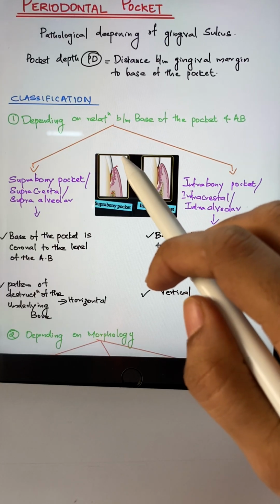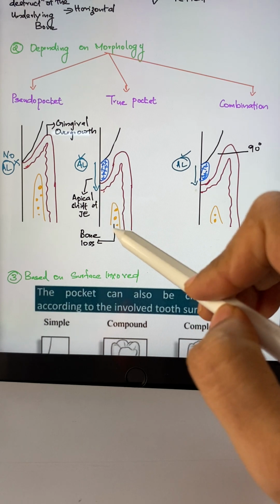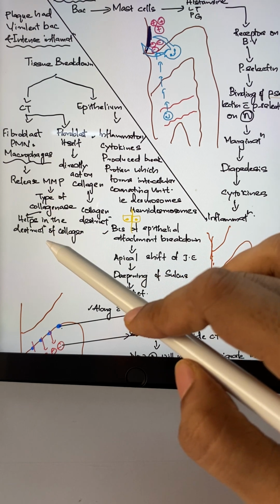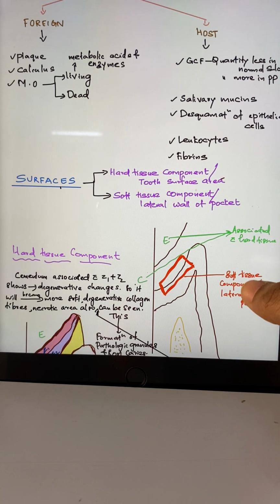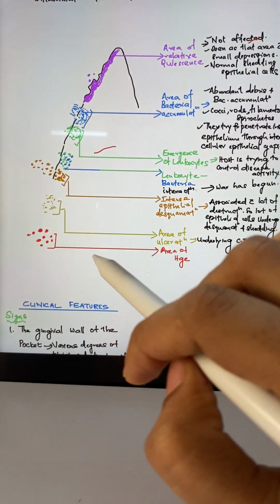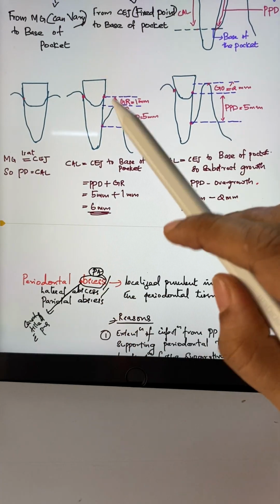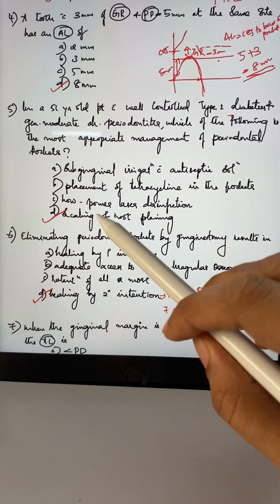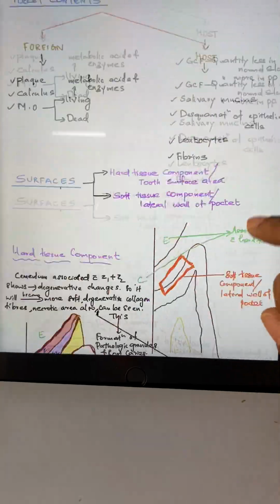Are you searching for a proper class regarding periodontal pocket?here it is..